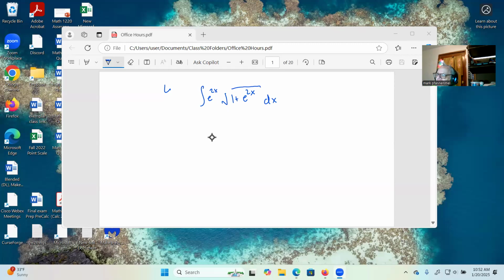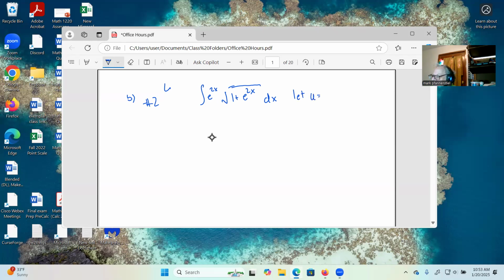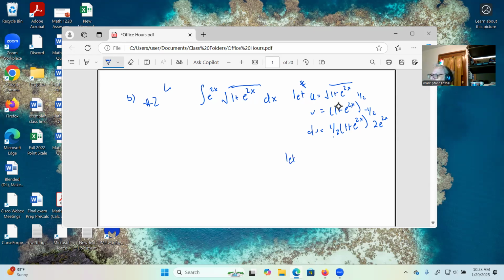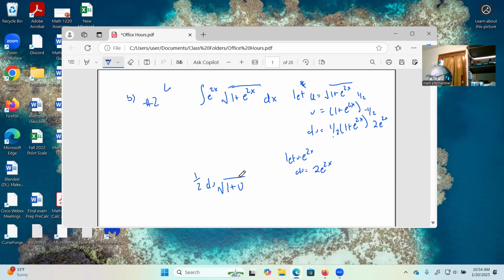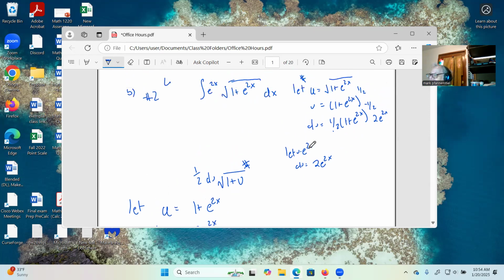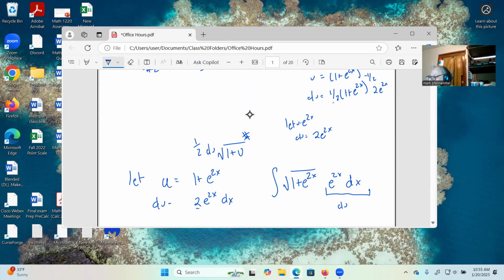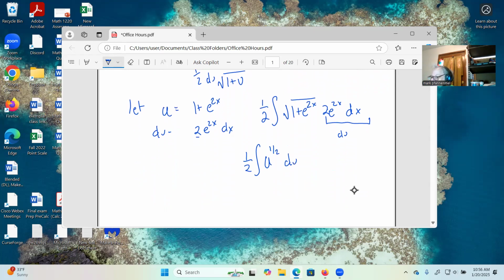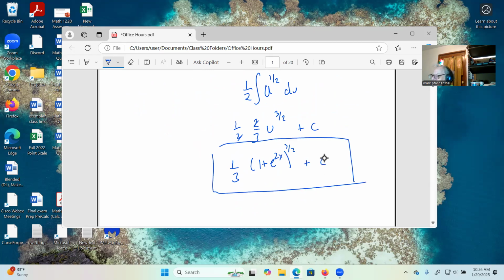Math 1440 Worksheet 1 Problem b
how to integrate \int  e^2x * sqrt( 1+ e^2x )  dx